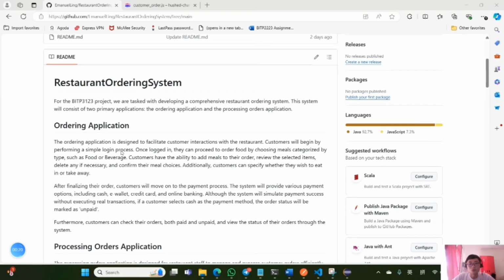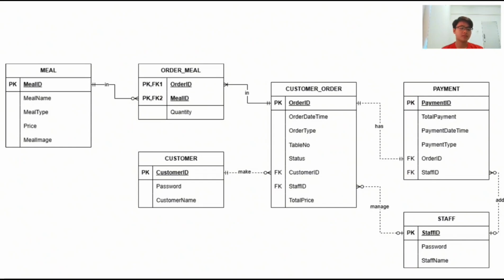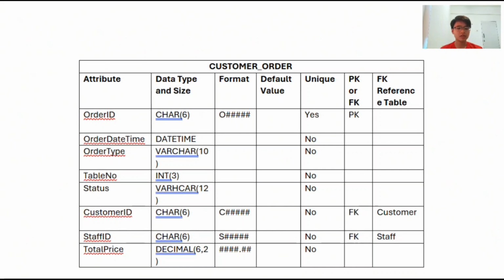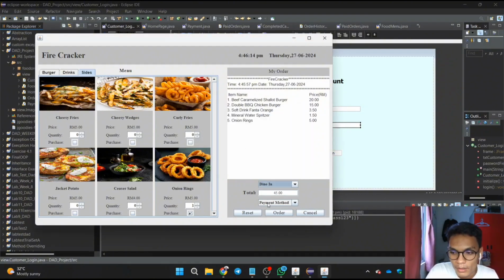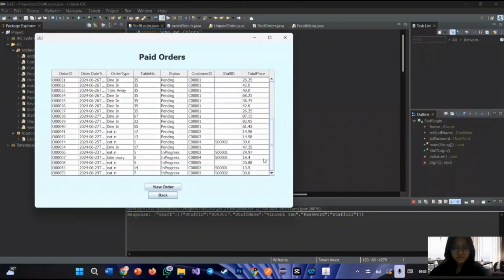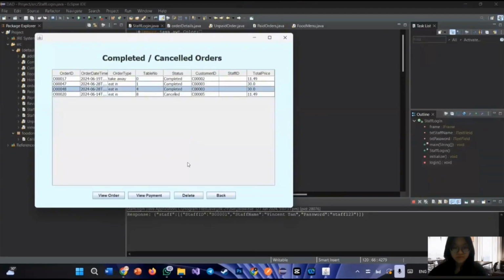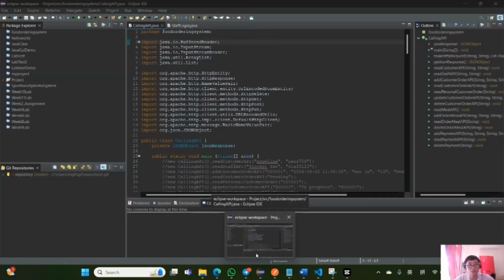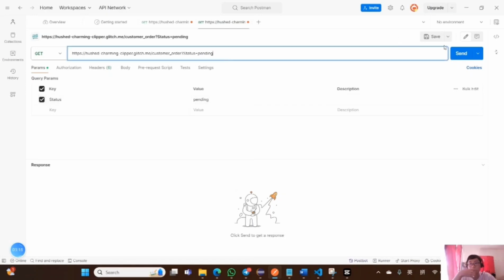BITP3123 - Restaurant Ordering System